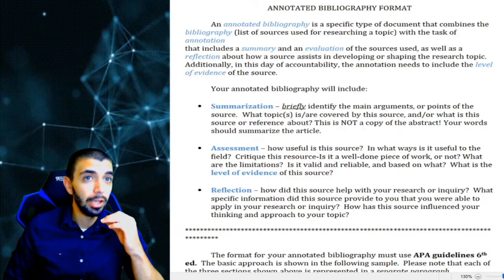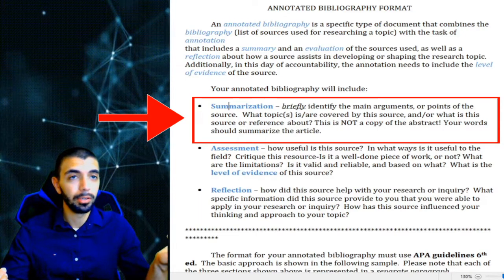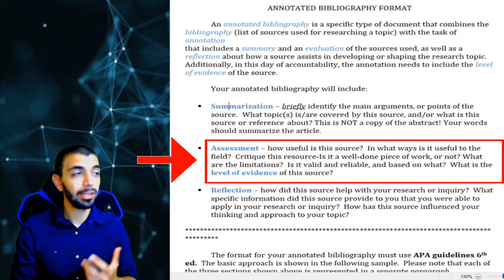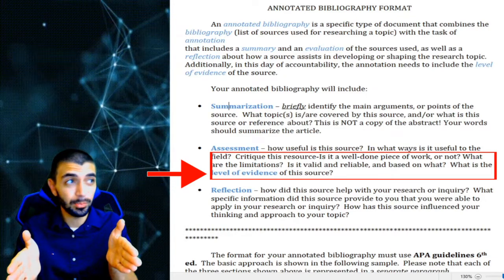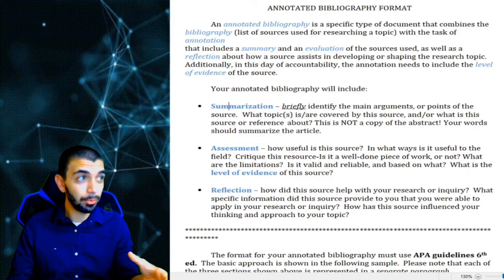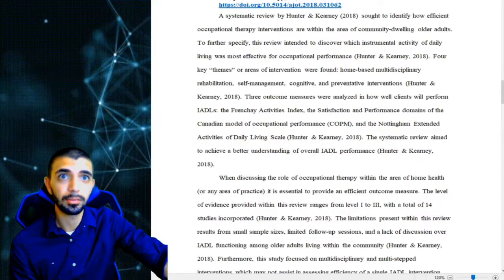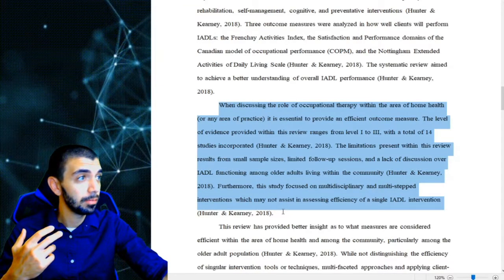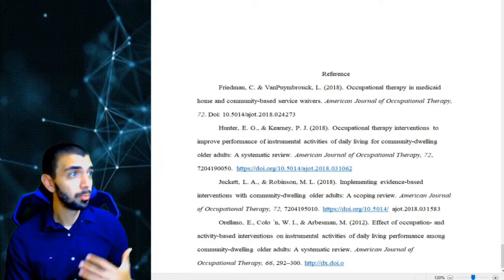Annotated Bibliography (Capstone I Course)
This video is intended to describe how to create & complete an Annotated Bibliography which will help direct future OTD students in compiling and analyzing relevant data for their capstone and DSI projects.